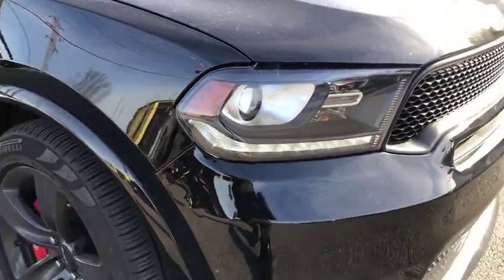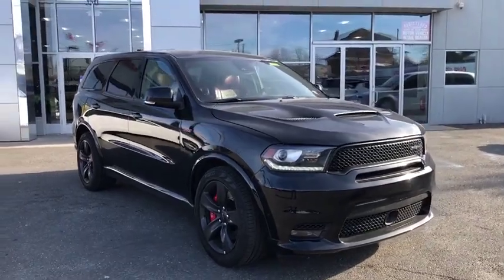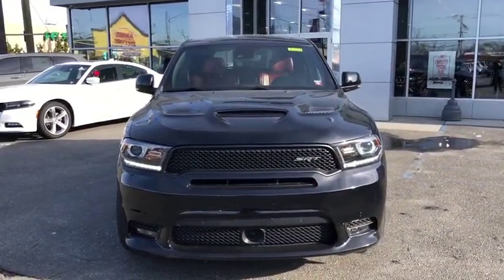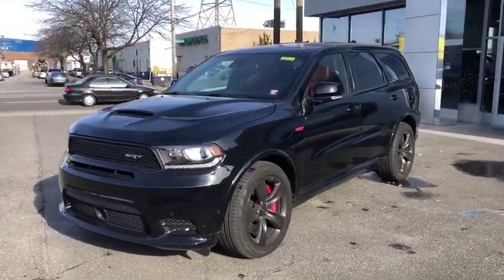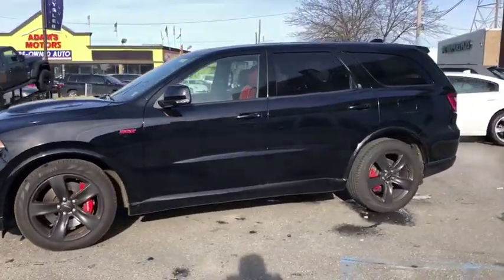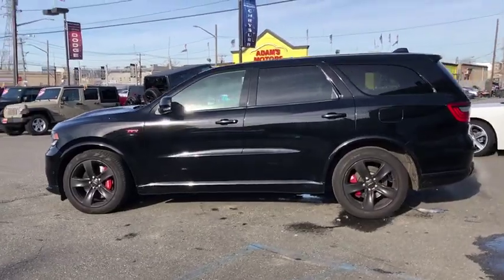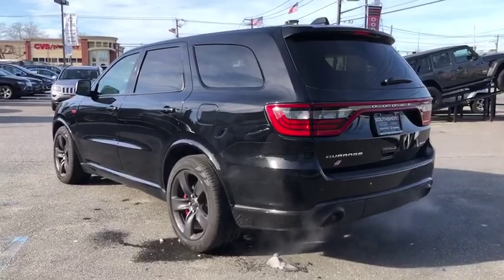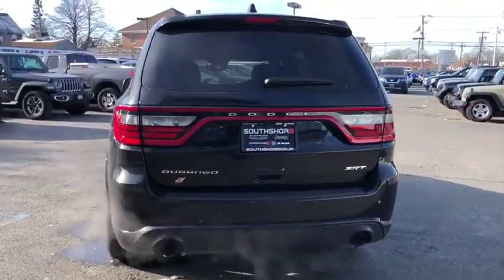2018 Dodge Durango Inwood, Rockaway, Queens, Five Towns, Nassau County NY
DB Black Clearcoat Used 2018 Dodge Durango available in Inwood, New York at South Shore CDJR. Servicing the Rockaway, Queens, Five Towns, Nassau County, NY area.

LOAD UP THE FAMILY AND GET THEM THERE FAST!RARE SRT 392 PRICED TO MOVE!!! CALL US TODAY!!Odometer is 7,418 miles BELOW market average!***ONE OWNER CLEAN VEHICLE HISTORY REPORT TOUCH-SCREEN BLUETOOTH, HANDS-FREE USB / AUX INPUTS TO PLAY MUSIC GPS NAVIGATION BACKUP CAMERA PUSH BUTTON START SUNROOF / MOONROOF LEATHER SEATS HEATED FRONT SEATS HEATED STEERING WHEEL 3RD ROW SEATS PREMIUM WHEELS REMOTE STARTER LOW MILES ALL WHEEL DRIVE***FCA US Certified Pre-Owned Details:* Powertrain Limited Warranty: 84 Month/100,000 Mile (whichever comes first) from original in-service date* 125 Point Inspection* Roadside Assistance* Transferable Warranty* Warranty Deductible: $100* Includes First Day Rental, Car Rental Allowance, and Trip Interruption Benefits* Limited Warranty: 3 Month/3,000 Mile (whichever comes first) after new car warranty expires or from certified purchase date* Vehicle HistorySouth Shore Chrysler Dodge Jeep Ram is a new and used car dealership in Inwood, New York that proudly serves the Brooklyn, Queens and and the Nassau County areas.South Shore CDJR has helped many drivers secure a quality mode of transportation, and we are excited to bring our expertise to you.WE PRICE OUR VEHICLES TO BE SOME OF THE LEAST EXPENSIVE WITHIN A 500 MILE RADIUS TO EARN YOUR BUSINESS. NO GAMES, JUST A HASSLE-FREE EXPERIENCE.NO DEALER FEES! NO PREP CHARGES, NO DESTINATION CHARGES, NO NOTHING!The displayed Pre-Owned Vehicles are in limited quantities, unique, and often are one of a kind based on the specific vehicle's options, colors and mileage. These Vehicles are offered on a first come first served basis, and subject to prior sales.Due to the high demand for our individually selected vehicle inventory, there may be times that an individual vehicle is no longer available at the time you arrive at the Dealership. This is due to a time delay between posting the vehicle, its actual sale and delivery and removal from the web site. Posting, sale and delivery of all pre-owned vehicles is an evolving process. Sometimes displayed vehicles may still not be available for a variety of reasons, such as subject to prior sales, removal and transport elsewhere, awaiting title and ownership confirmation. To better ensure the specific vehicle's availability, you should contact the Dealership to confirm its present availability. *Offer does not include $75.00 doc fee, Tax, DMV Fees.Internet specials include discount for financing with Chrysler Capital, through the dealership. Rates are commensurate on credit.
Navigation system: Garmin,Quick Order Package 29L,Technology Group,10 Speakers,AM/FM radio: SiriusXM,Audio memory,Radio data system,Radio: Uconnect 4C Nav w/8.4 Display,Air Conditioning,Automatic temperature control,Front dual zone A/C,Rear air conditioning,Rear window defroster,Memory seat,Power driver seat,Power steering,Power windows,Remote keyless entry,Steering wheel mounted audio controls,Four wheel independent suspension,Traction control,4-Wheel Disc Brakes,ABS brakes,Advanced Brake Assist,Anti-whiplash front head restraints,Dual front impact airbags,Dual front side impact airbags,Emergency communication system: Roadside Assistance/9-1-1 Call,Front anti-roll bar,Knee airbag,Low tire pressure warning,Occupant sensing airbag,Overhead airbag,Rear anti-roll bar,Power Sunroof,Power Liftgate,Blind Spot & Cross Path Detection,Brake assist,Electronic Stability Control,ParkView Rear Back-Up Camera,Auto High-beam Headlights,Delay-off headlights,Front fog lights,Fully automatic headlights,High-Intensity Discharge Headlights,Panic alarm,Security system,Adaptive Cruise Control w/Stop,Speed control,Auto-dimming door mirrors,Bumpers: body-color,Heated door mirrors,Power door mirrors,Spoiler,Turn signal indicator mirrors,Apple CarPlay,Auto-dimming Rear-View mirror,Compass,Driver door bin,Driver vanity mirror,Front reading lights,Full Speed Forward Collision Warning Plus,Garage door transmitter,Google Android Auto,Heated steering wheel,Illuminated entry,Leather Shift Knob,Outside temperature display,Overhead console,Passenger vanity mirror,Rear reading lights,Tachometer,Telescoping steering wheel,Tilt steering wheel,Trip computer,3rd row seats: split-bench,Front Bucket Seats,Heated front seats,Heated rear seats,Leather Trimmed Bucket Seats,Power 8-Way Driver Memory 8-Way Passenger Seats,Power passenger seat,Split folding rea